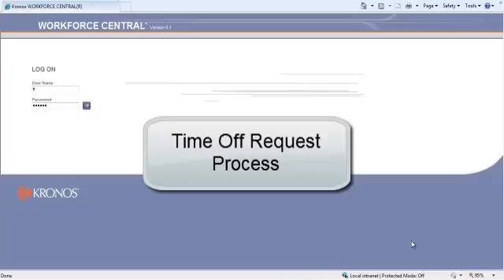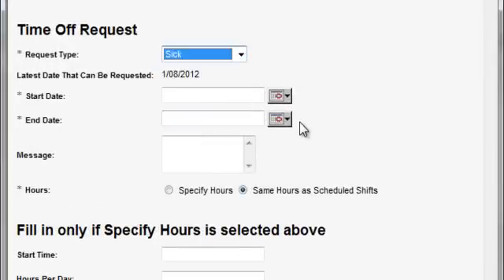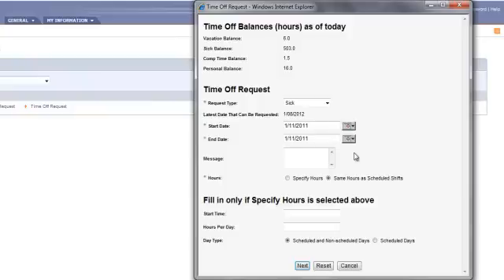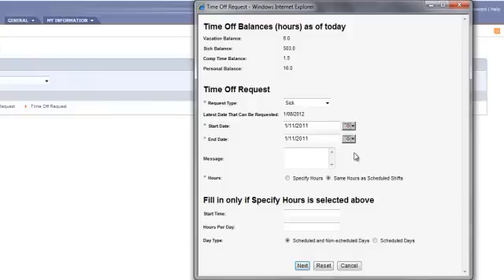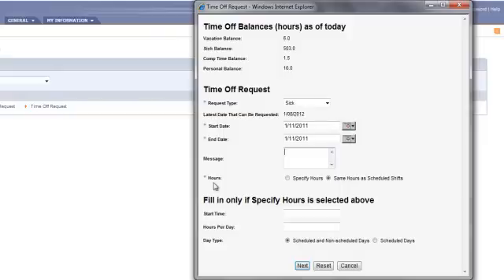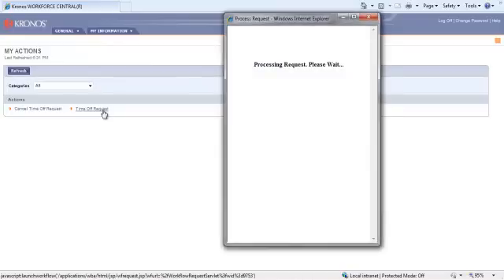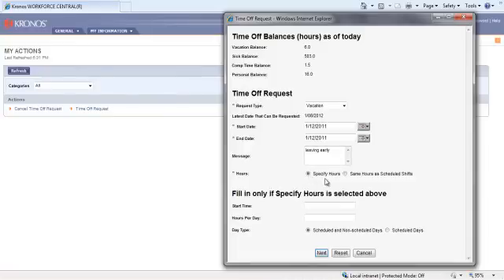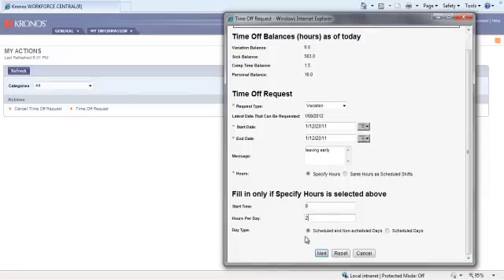Kronos: Time off request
Video instruction on creating a time off request in Kronos.